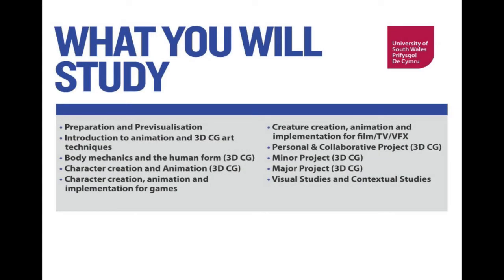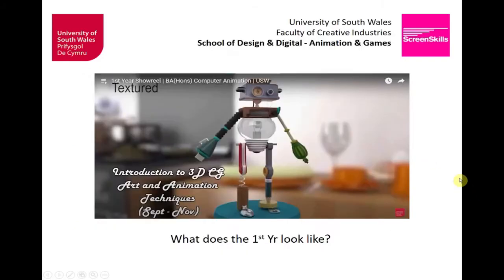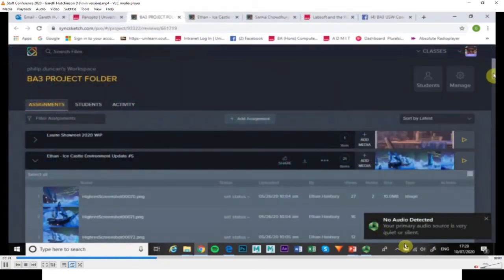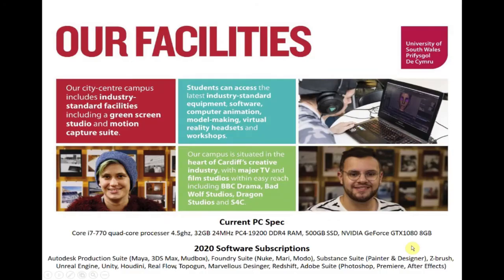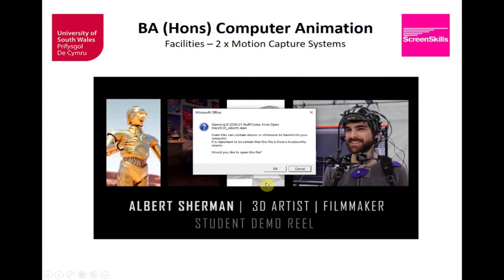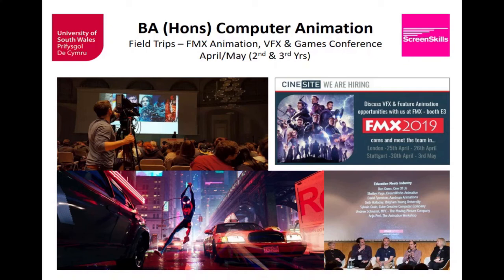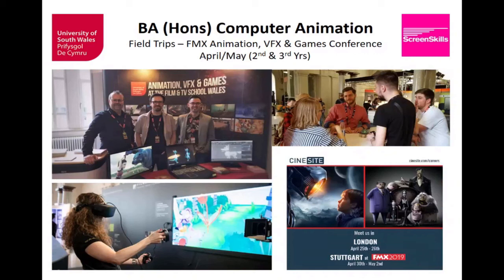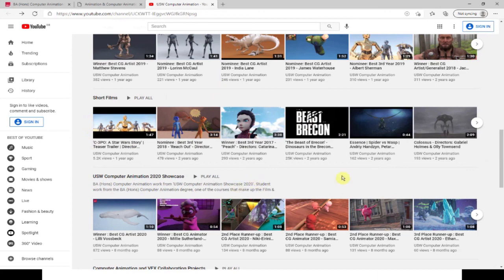Open Day "Deep Dive" - Part 4 | Course Details and Student Experience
BA(Hons) Computer Animation at the University of South Wales,  part of the the Film & TV School Wales, based in Cardiff.

The Computer Animation degree is designed with industry professionals to ensure you have the up-to-date skills and specialist training required by the film, TV, commercials, VFX and games industries.
You’ll begin with an introduction to 3D computer animation and 3D digital art principles, then progress to advanced computer-based animation, 3D digital art and compositing. During years two and three you’ll have the opportunity to specialise in areas such as character animation, animated short film-making and much more.
Examples of Student Work : app.hiive.co.uk/courses/ba-hons-computer-animation/10181/#/